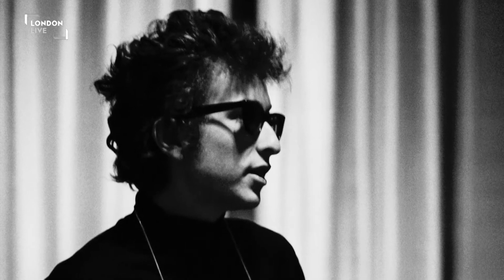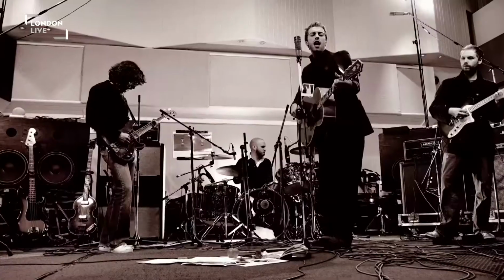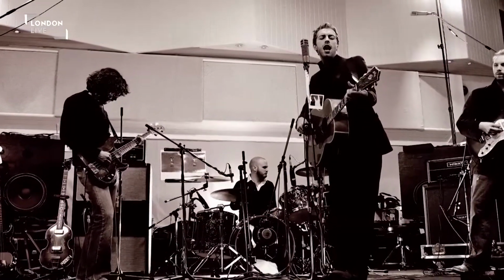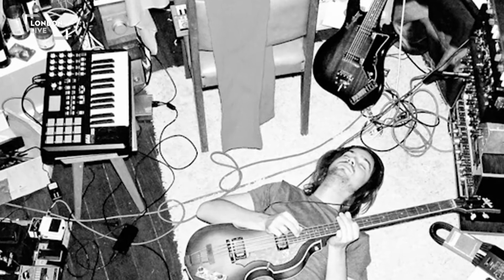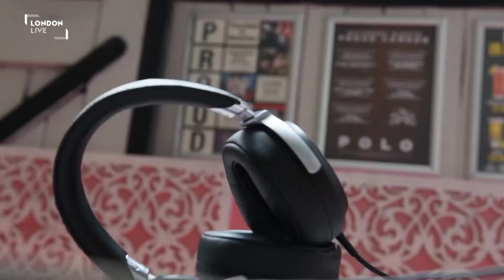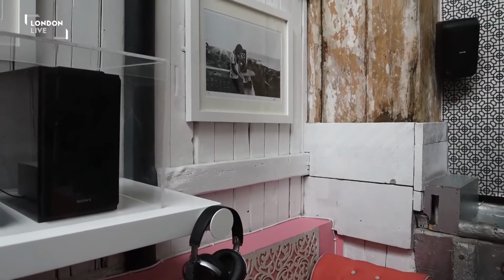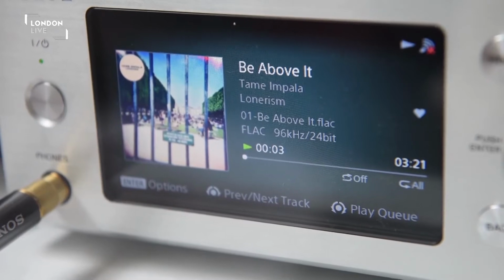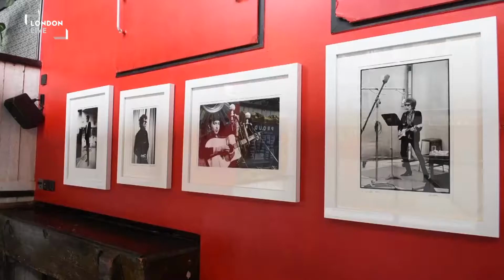Never-before-seen footage of Dylan, The Beatles, Coldplay and more at Proud Camden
A new exhibition at Proud Camden Stables features never-seen-before studio shots of some of the world’s most iconic and successful musicians.

The likes of Coldplay, The Doors, Pink Floyd, Bob Dylan and The Beatles have been immortalised in black and white on the walls of the Studio to Stereo exhibition. The shots are being presented to the public for the very first time.

Visitors will be able to see the photographs while listening to the unforgettable tracks. The sound aims to recreate the original studio quality, as the songs were intended to be heard - a world away from the compressed sounds of MP3.

The 'Studio to Stereo' exhibition opens at Proud Camden Stables from 20th November and runs until 3rd December 2014.